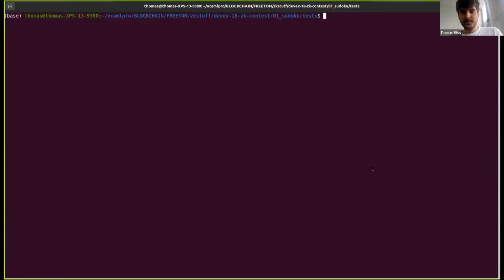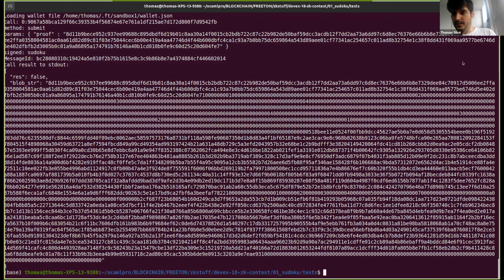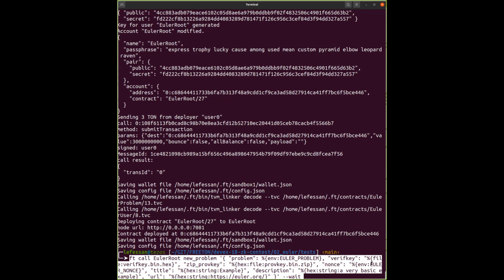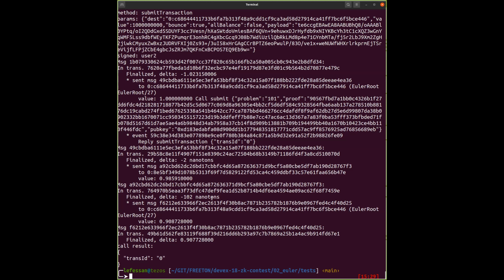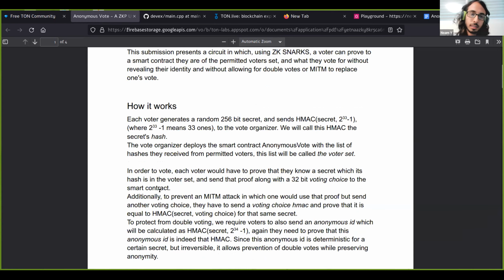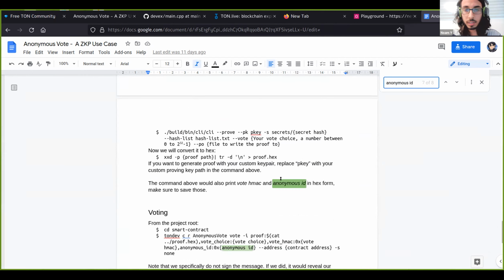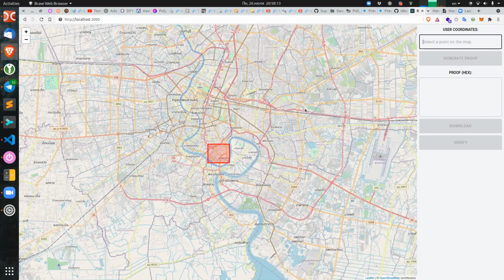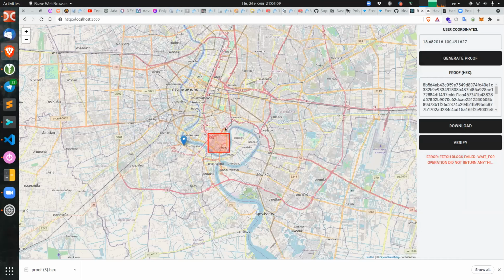#18 Groth16 zkSNARK Proof Verification Use Cases contest: participants presentations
Agenda:
Submission 1 by @ThomasSibutPinote and @fabrice_dune, 3 use cases:
- "Sudoku" shows how the general problem of Sudoku can be encoded in Zksnarks;
- "Project Euler" shows how Zksnarks can be used for running the Euler contests;
- "Pin-code reset of forgotten keys" shows how Zksnarks can be used to provide a "backup" solution if a user lose his secret key;
Submission 2 by @noam_y: anonymous vote use case;
Submission 3 by @idealatom: Privacy-aware Covid-19 tracker;
Submission 4: We are waiting for the author to inform us of his contacts for participation.